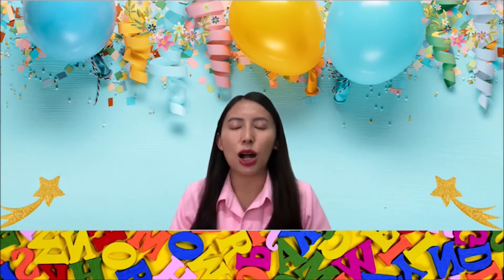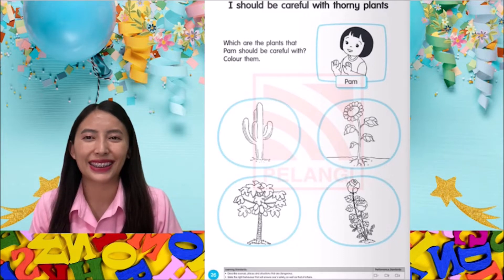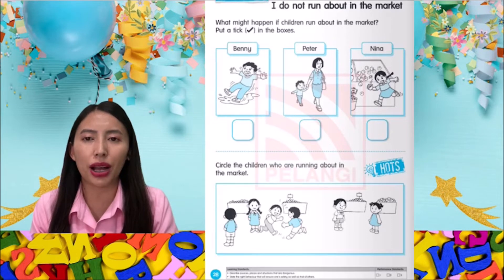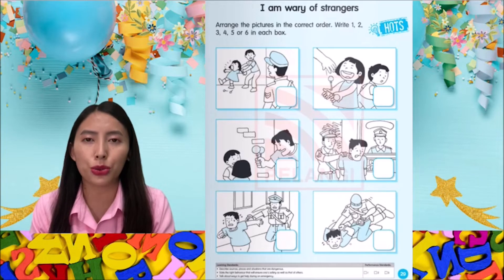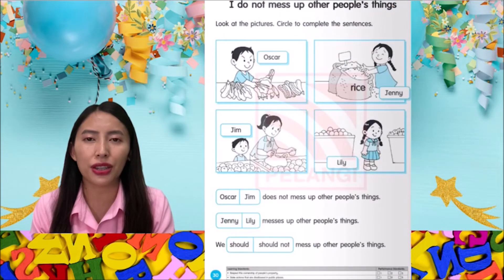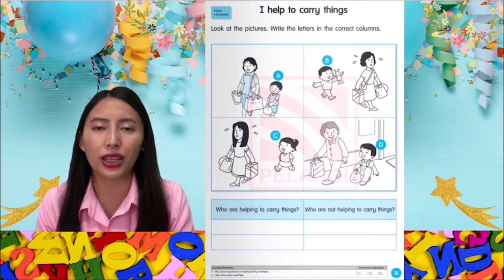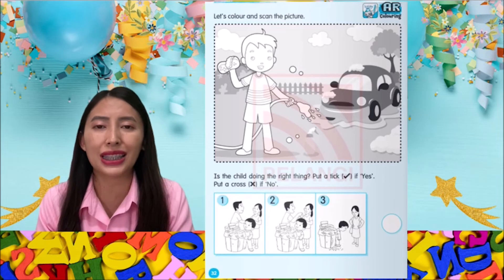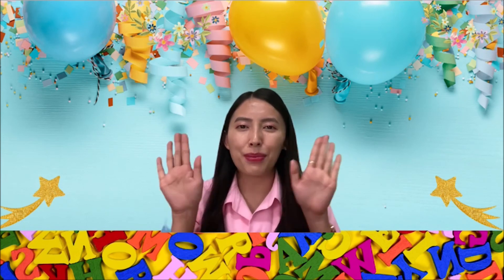K.2/8 Week 38 English is fun 4 Mar 22 (KMEP)